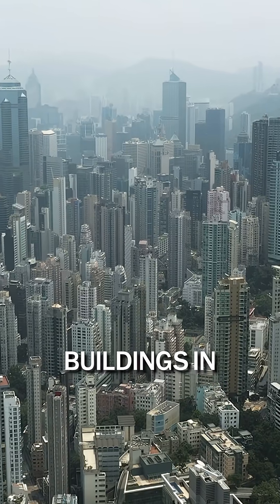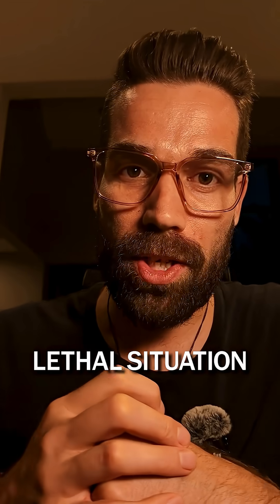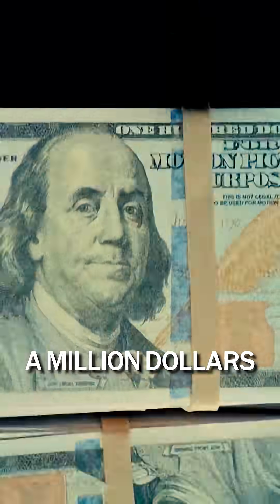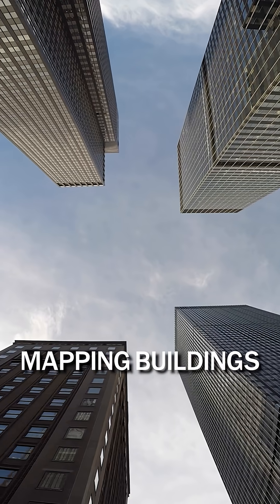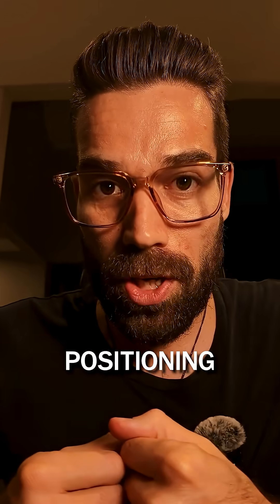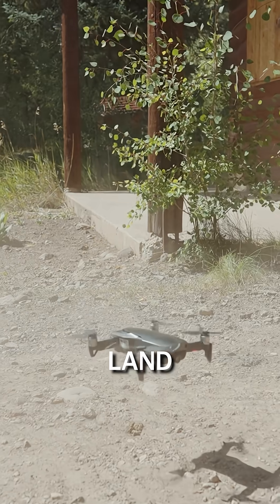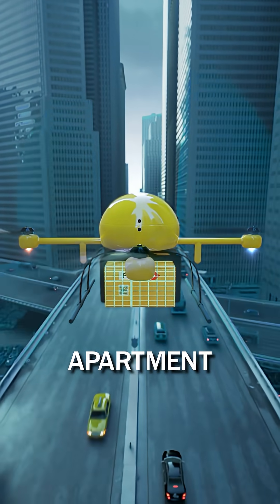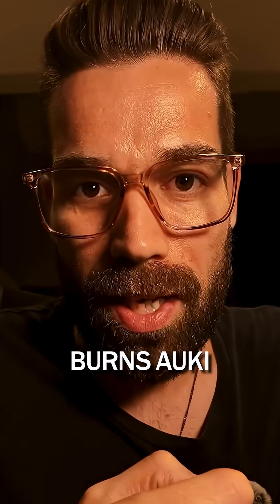Alpha.AI: Welcome to the low-altitude economy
Hong Kong’s skyline is aging. Inspections are expensive and time consuming, but now, drones can inspect towers in hours with Alpha.AI and Auki Network. This is just the start.